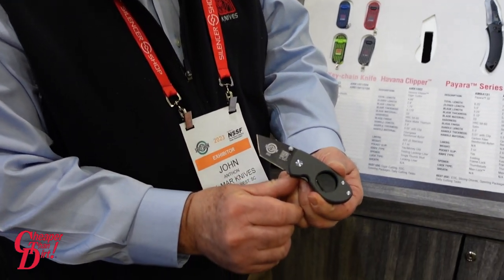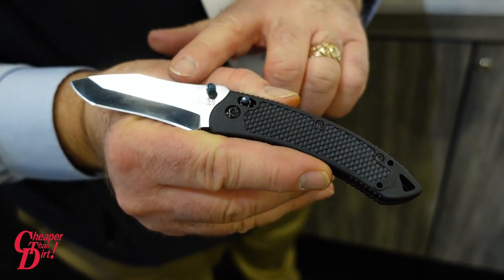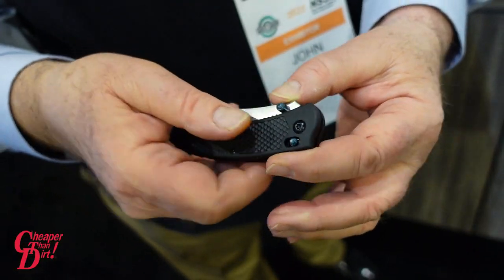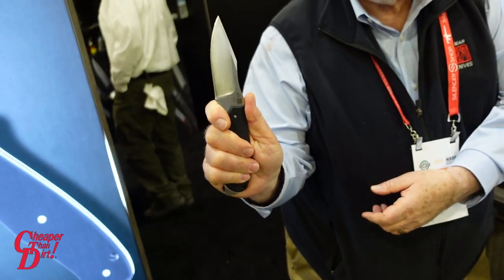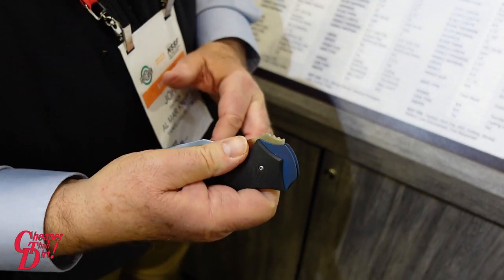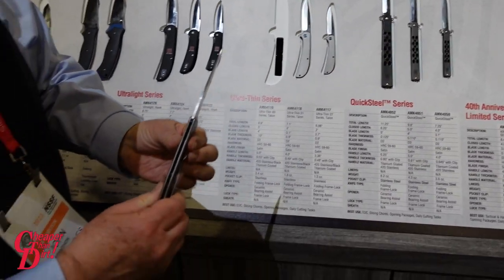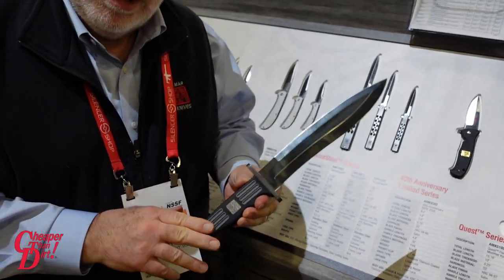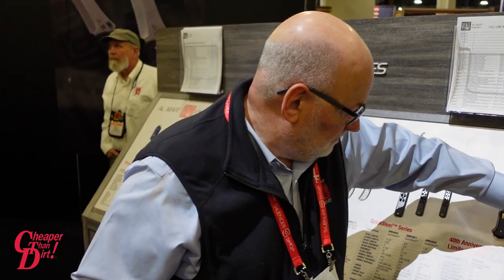Al Mar Knives | SHOT Show 2023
Al Mar Knives: New Knive Selection